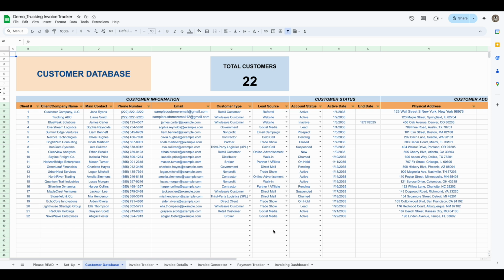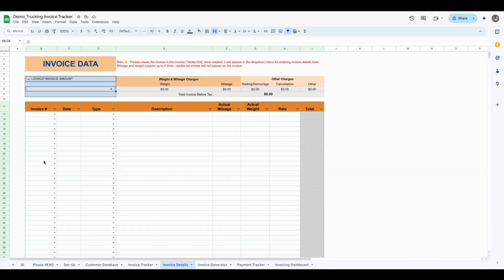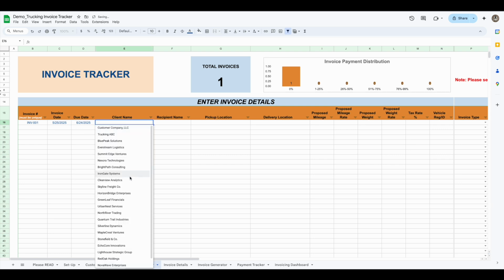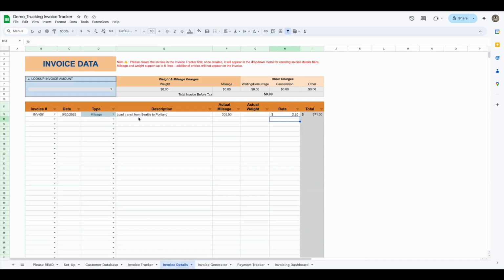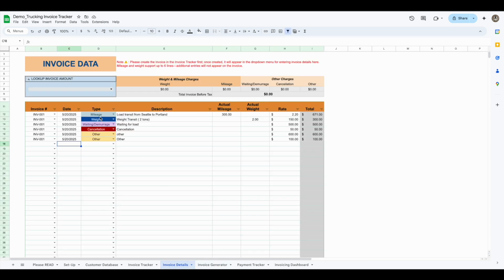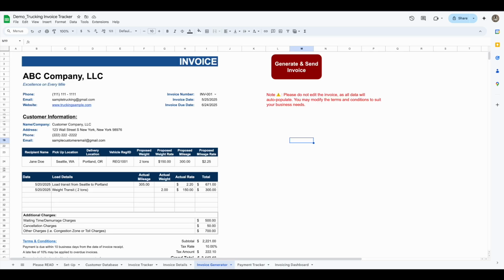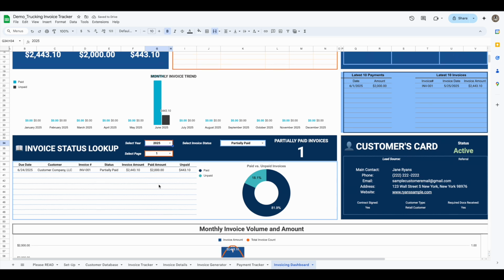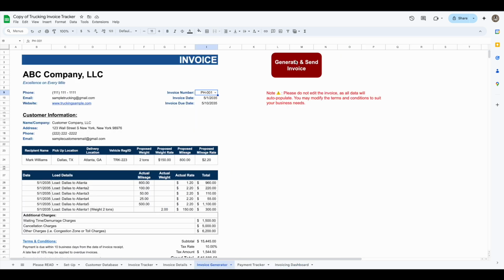Automated Trucking Invoice Spreadsheet | Easy Management & Billing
Trucker Invoice Tracker and Automation

Item on my Etsy Shop. It is located under the Trucking Business